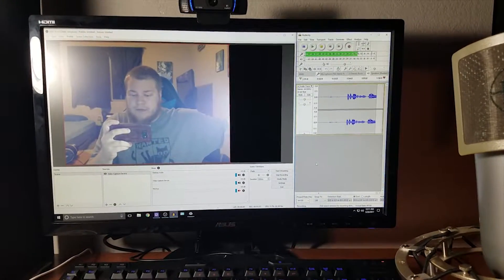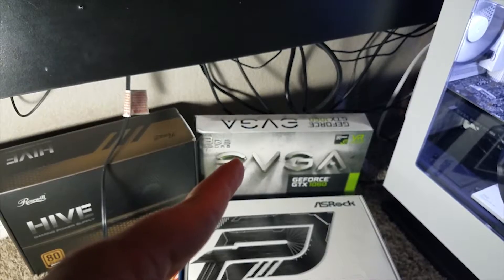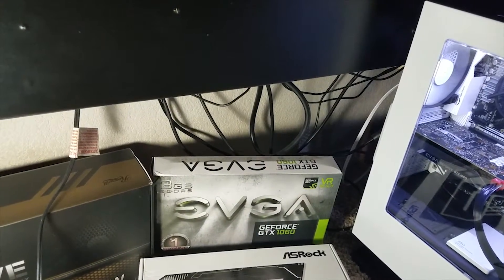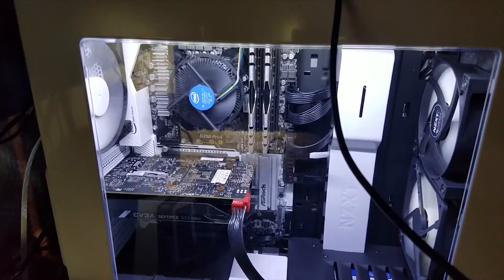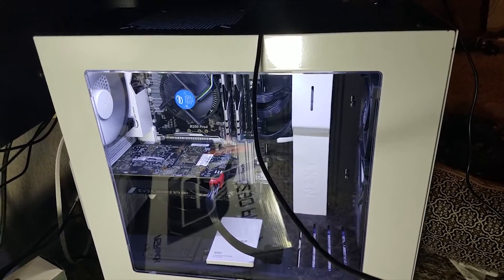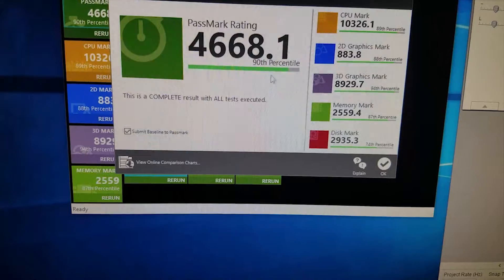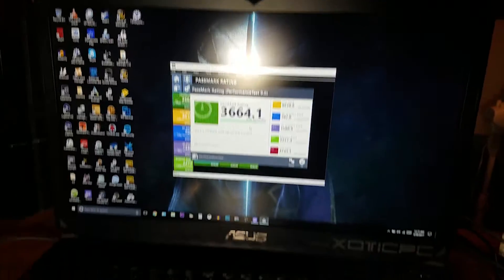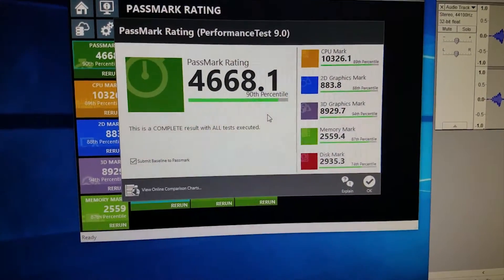Yet Another Gaming Setup Video, How Unique!!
In this video I Quickly show you my gaming setup. It isn't the most interesting or expensive but it gets the job done just fine and then some! One thing I didn't mention was my Logitech C920 Webcam.